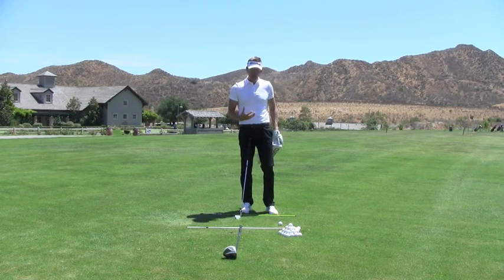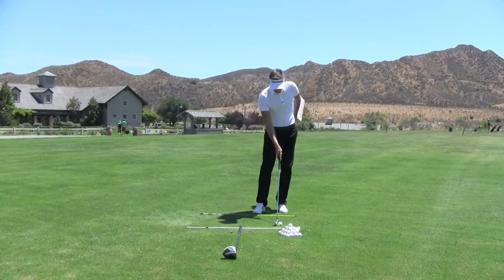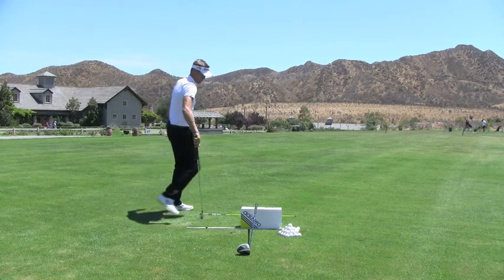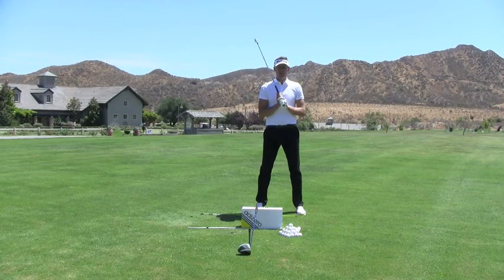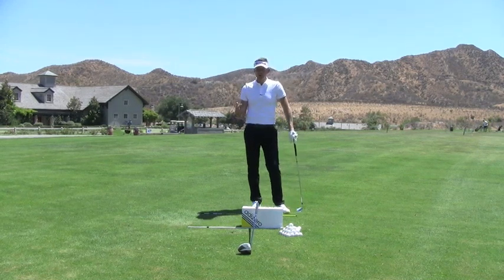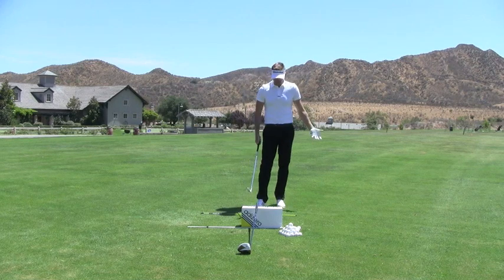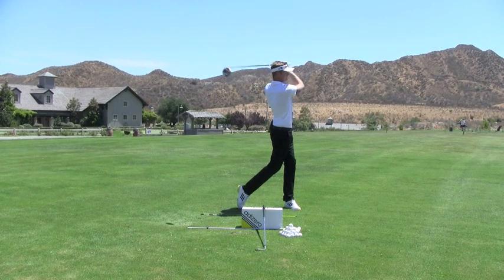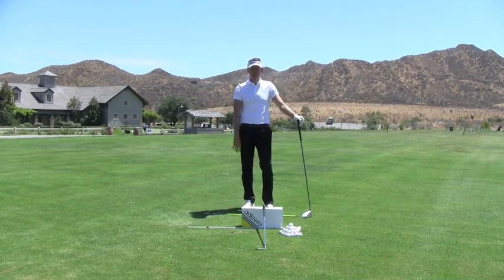PGA Tour Skillz: The Box 2 of 6 Your alignment is costing you 10 shots per round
Wow I'm excited to introduce you to using "The Box".  The system i will show you is possibly the best thing i have ever discovered in the game of golf. dm